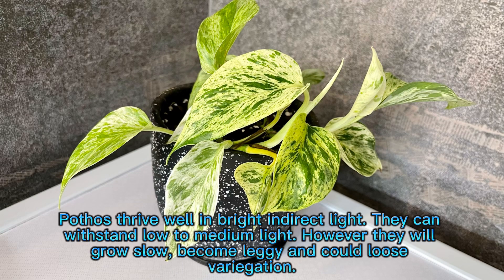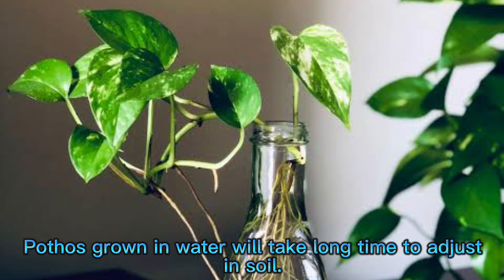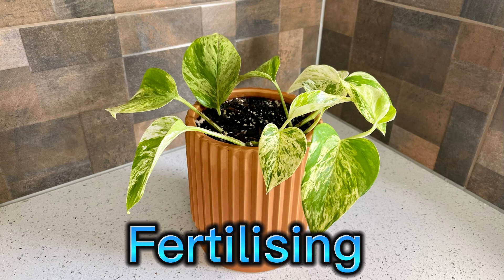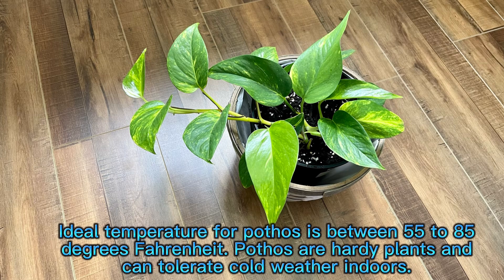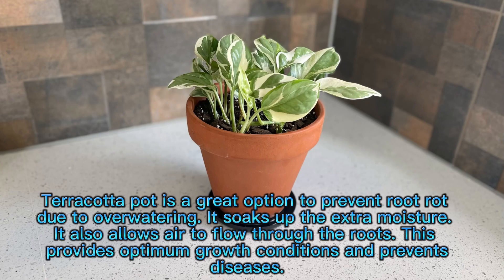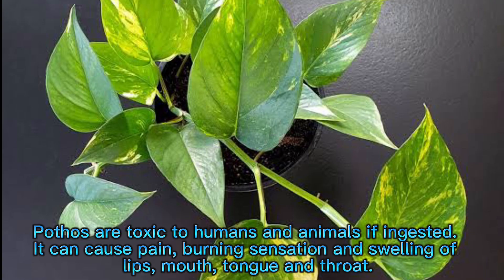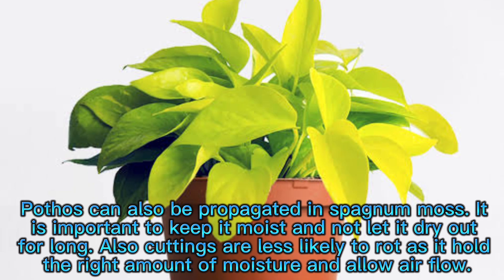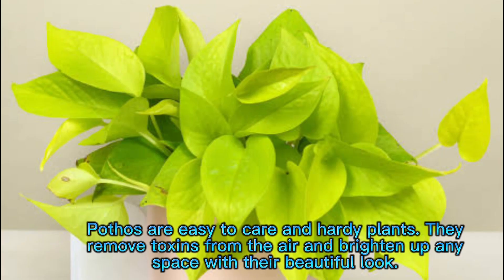Complete Pothos plant care guide. How to grow healthy house plant Pothos.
A complete guide with all the information required to grow healthy and thriving house plant Pothos